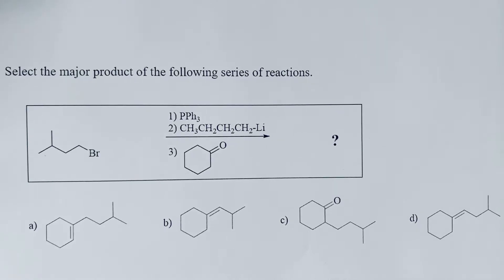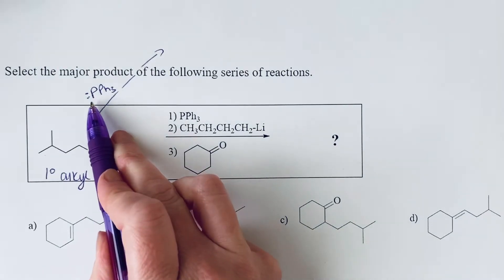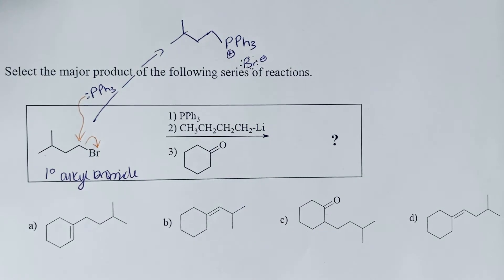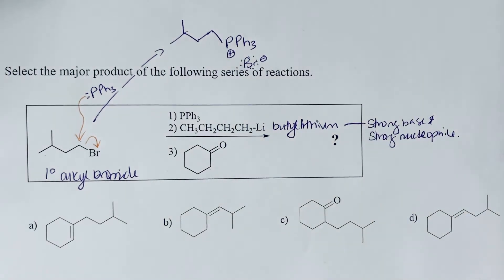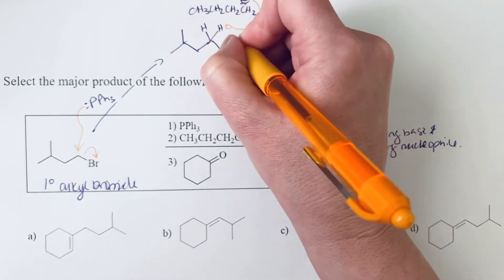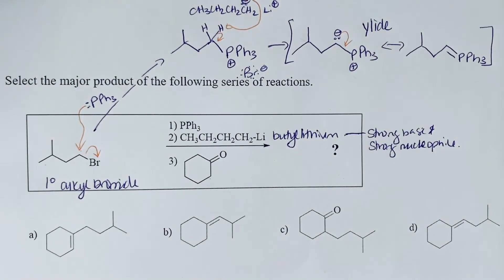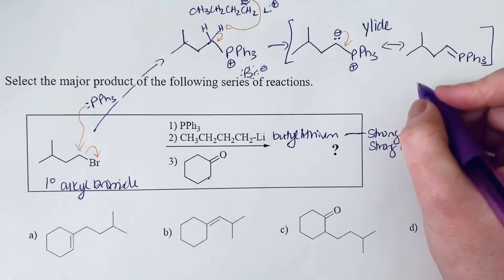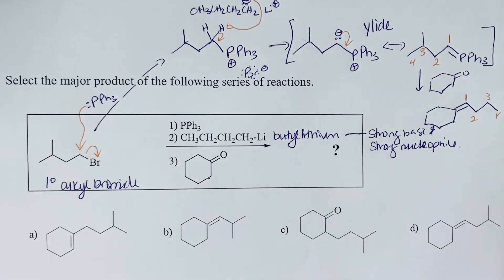October 30, 2020